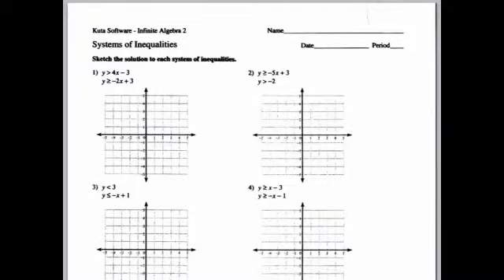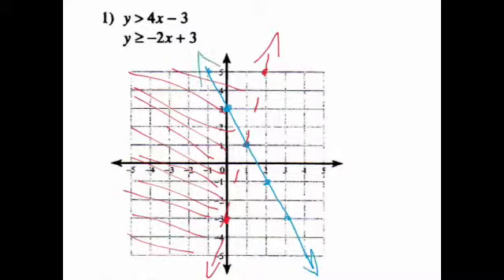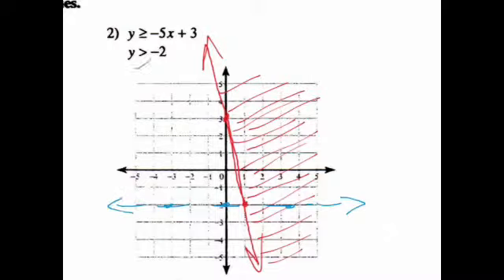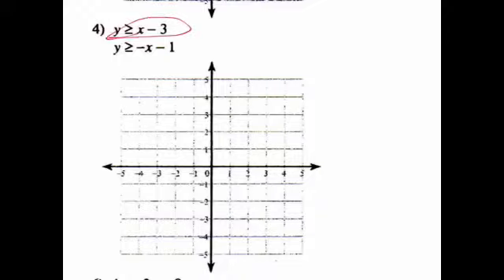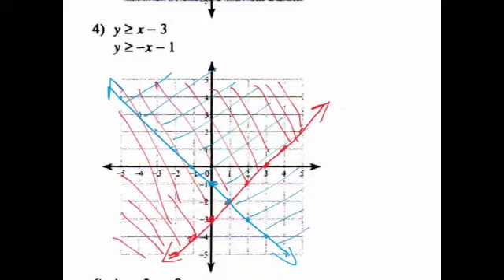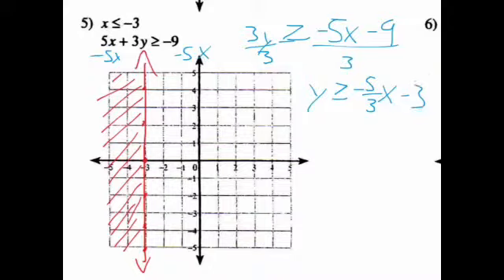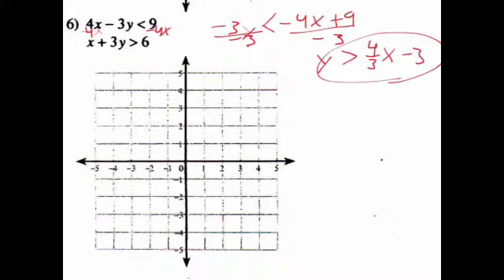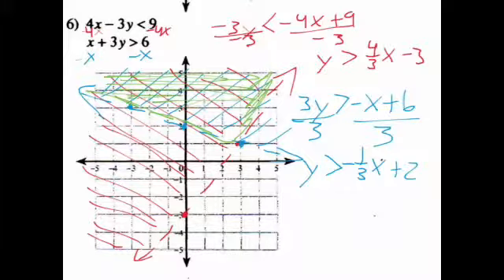systems of Inequalities solutions 1-6